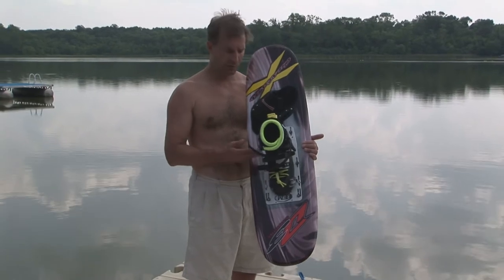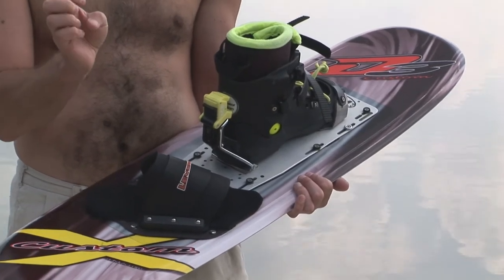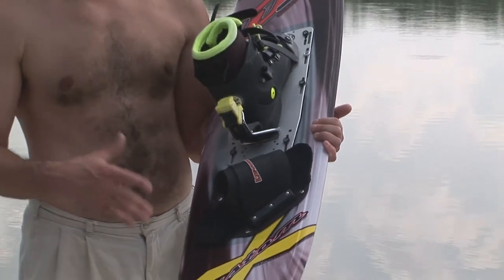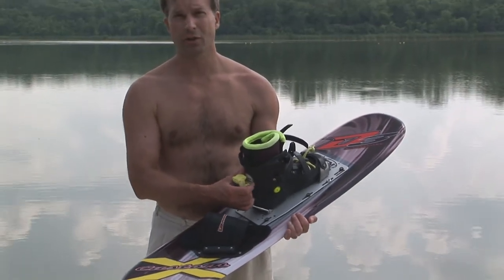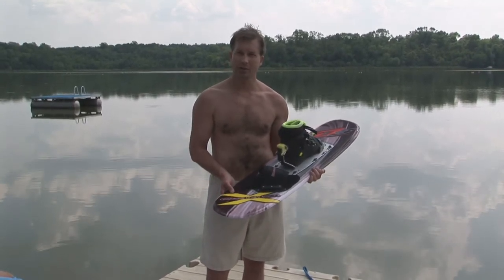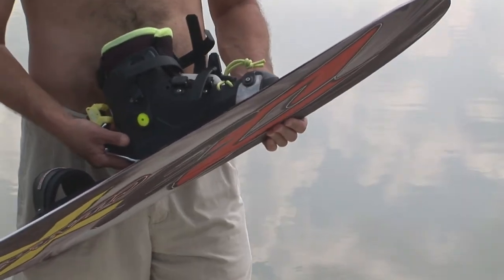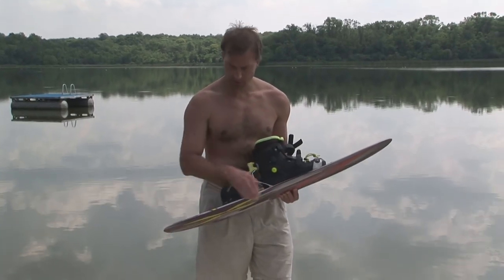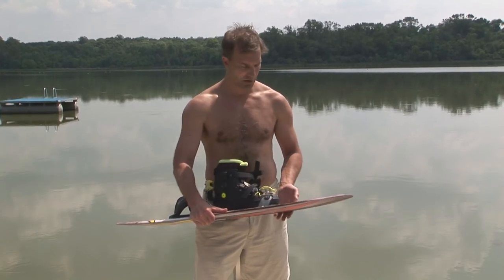Trick Skiing H1 Trick Ski Introduction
An introduction to the trick ski and its setup (binding, length, edge, binding placement, etc.).

Sony Creative Software Inc